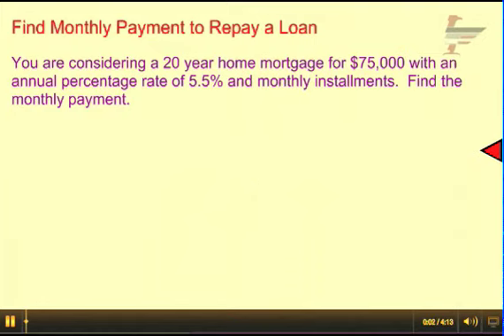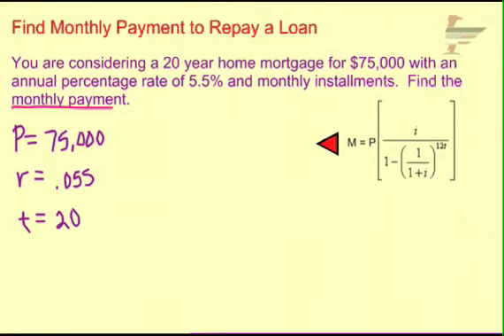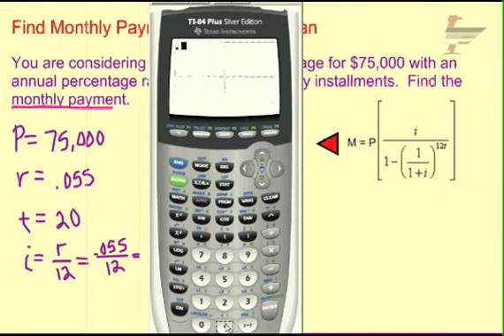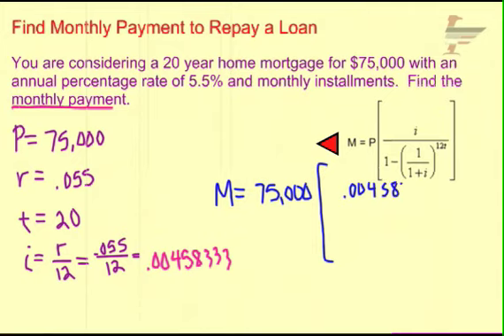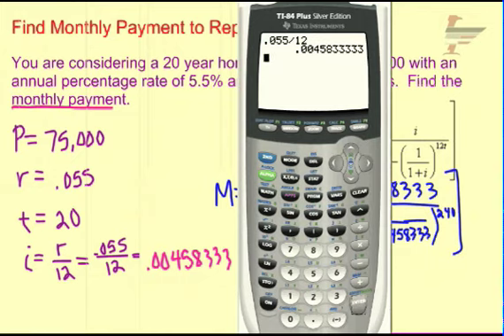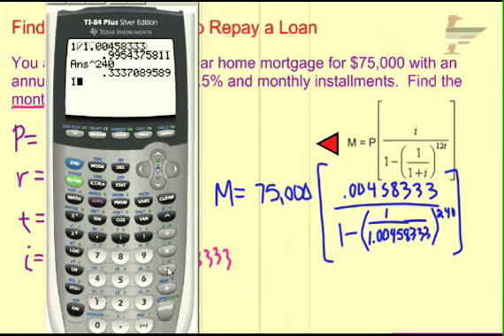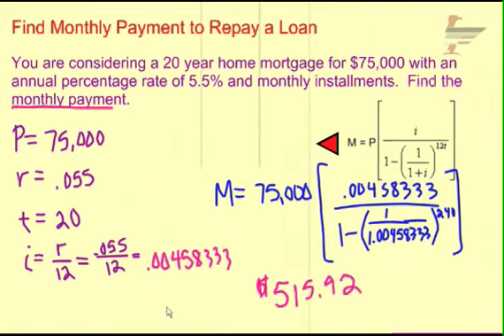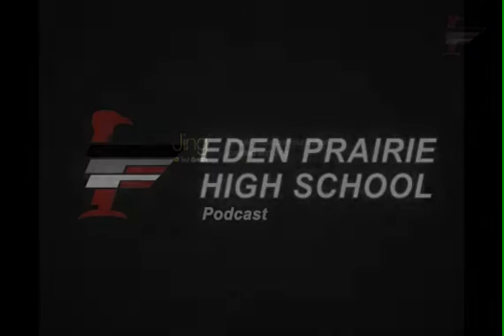Ch. 7 Find Monthly Payment to Repay Loan